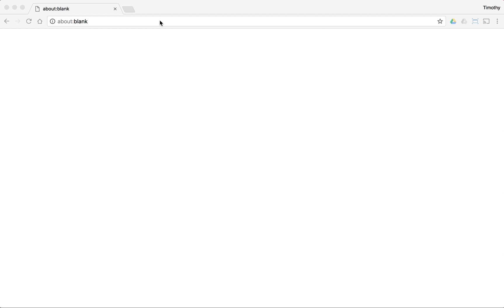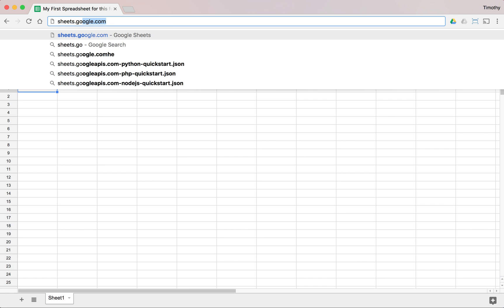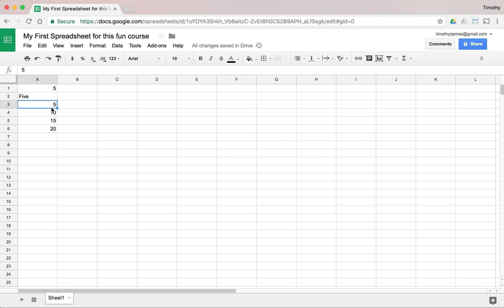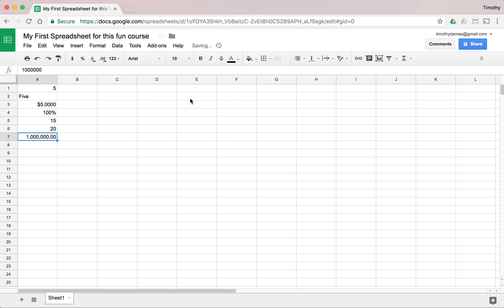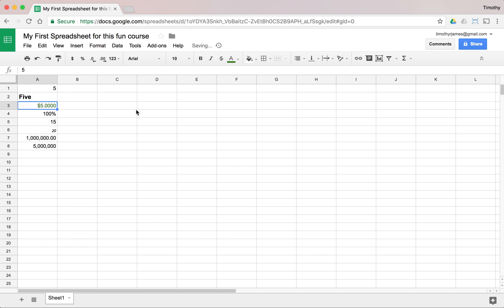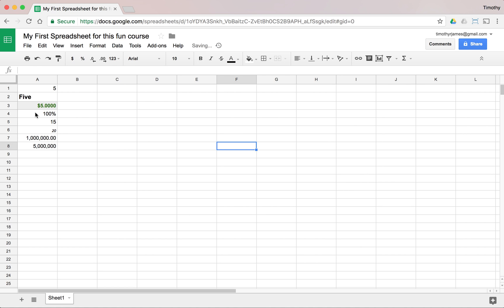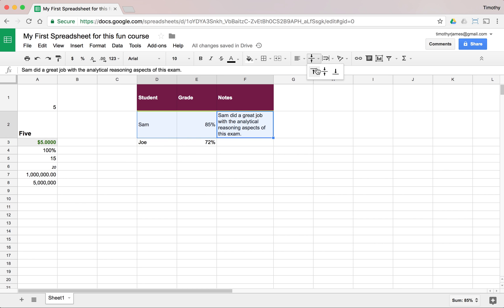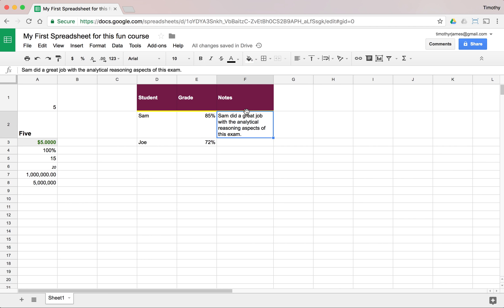What is a Spreadsheet: Introduction to Programming with Google Sheets 01-B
Let's take a look at how to create spreadsheets in Google Sheets.